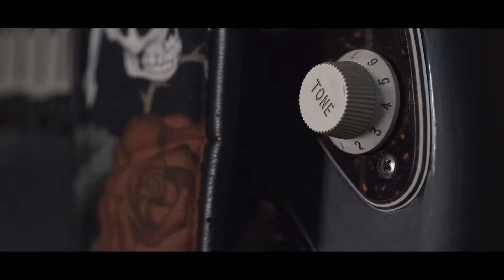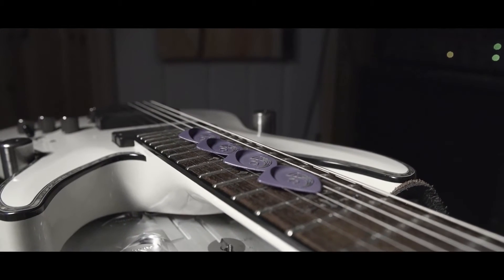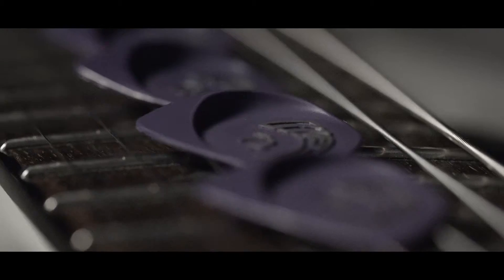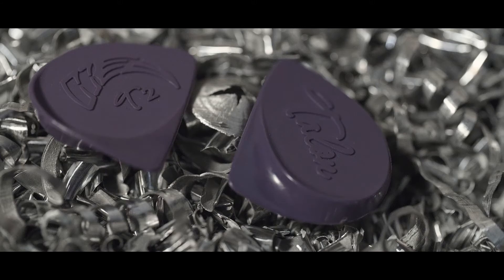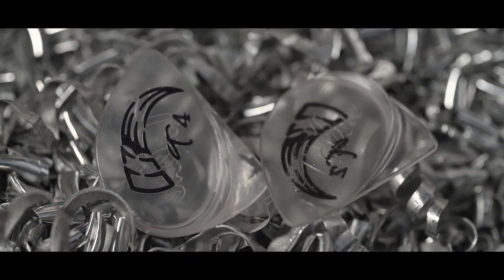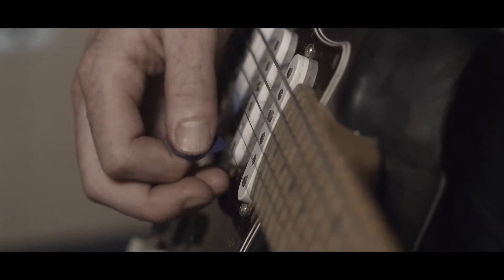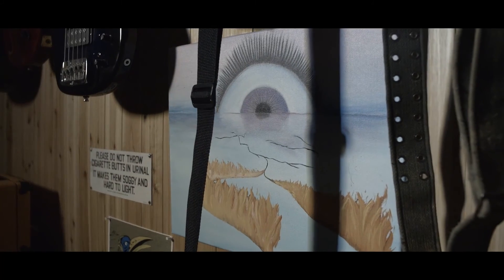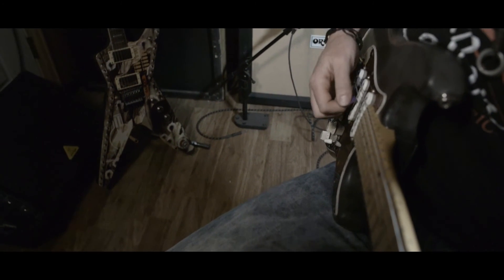The Evolution of Guitar Picks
Talons are bred in 4 unique models and crafted in 3 topflight materials to offer the most dynamic guitar pick available.  The patented design of the Talon elevates the traditional flat guitar pick into a soaring instrument in itself. With progressively offset picking tips, you can dial in your ideal string contact and response.  Integrated are natural contours and raised surfaces to deliver a pick that remains in a constant, comfortable playing position.

-Ideal string contact, control, & response
-Razor sharp technique & explosive picking
-New worlds of tones & textures
-Natural contours & grip to eliminate pick slipping